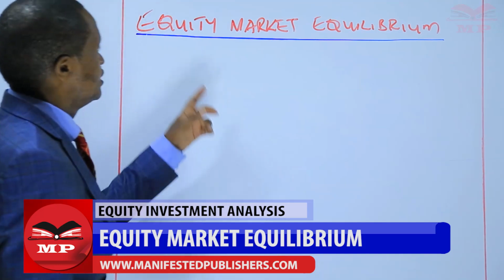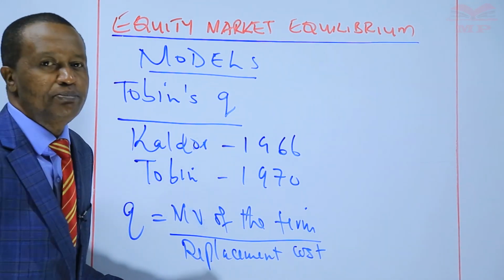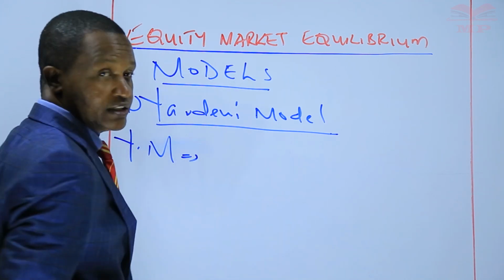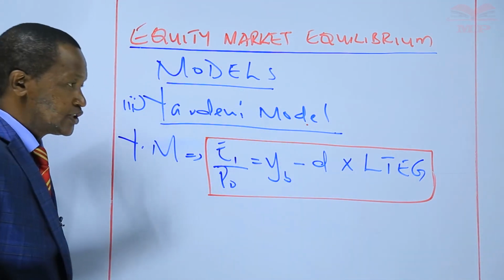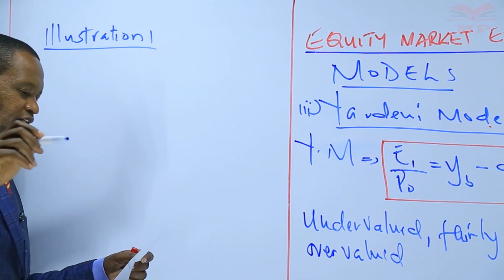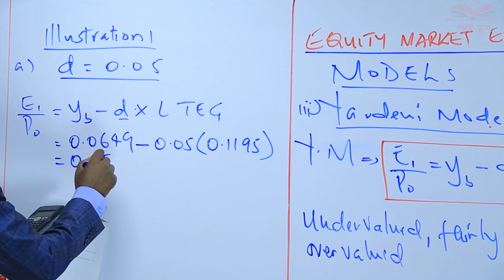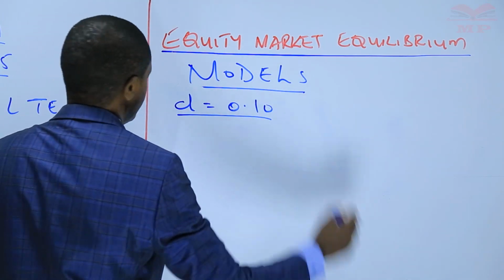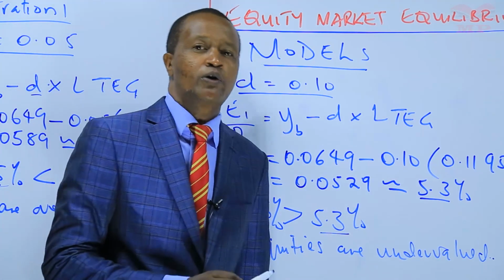Equity Market Equilibrium - Lesson 4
Welcome to the final installment of our series, Equity Market Equilibrium - Lesson 4! 🎉 Having mastered the mechanics of supply and demand, we now tackle one of the most important concepts in modern finance: Market Efficiency.

This video is essential for advanced students, investors, and anyone preparing for certifications like CFA, CIFA, CPA, or ACCA. We explore the relationship between information, equilibrium, and the famous Efficient Market Hypothesis (EMH), explaining how quickly—and how accurately—stock prices adjust to new data.

In this Advanced Financial Market lesson, you will master:

Defining Market Efficiency: A clear explanation of what it means for an equity market to be "efficient" and its direct link to equilibrium pricing.

The Efficient Market Hypothesis (EMH): Breaking down the three forms of EMH: Weak-Form, Semi-Strong Form, and Strong-Form efficiency.

Impact of Information: Analyzing how new, relevant information (e.g., earnings releases, economic policy changes) affects the supply and demand curves, quickly pushing the market to a new equilibrium.

Implications for Investors: Understanding why the degree of market efficiency dictates the feasibility of consistently "beating the market" through technical or fundamental analysis.

Market Inefficiencies: Discussion of real-world exceptions, behavioral finance, and how anomalies can temporarily cause prices to deviate from the true equilibrium.

Conclude your study of market equilibrium with this high-level look at efficiency! 👇

⏱️ Timestamps:
0:00 – Introduction: Equilibrium and Efficiency

1:45 – Defining Market Efficiency and Information Flow

4:00 – The Weak-Form Efficient Market Hypothesis (EMH)

7:15 – The Semi-Strong Form EMH and Public Information

10:00 – The Strong-Form EMH and Insider Information

13:30 – Market Anomalies and Behavioral Finance

16:00 – Summary: Equilibrium as a State of Efficiency

Equity Market Efficiency, Efficient Market Hypothesis, EMH, Market Equilibrium, Financial Markets Analysis, Stock Pricing, Weak-Form Efficiency, Semi-Strong Form, Strong-Form Efficiency, Behavioral Finance, CFA Exam Prep, CIFA, CPA Finance, Investment Strategy.